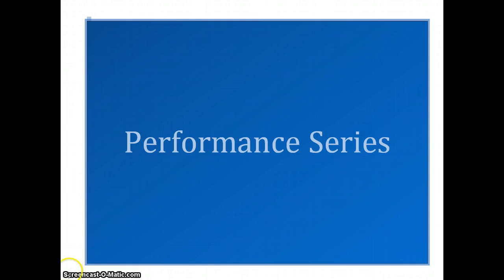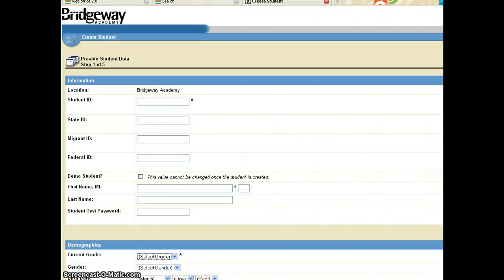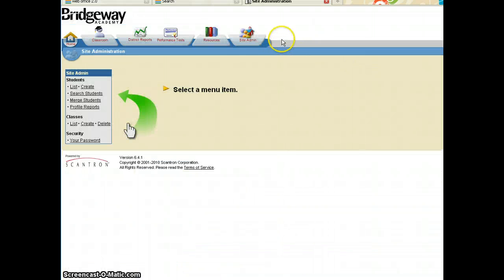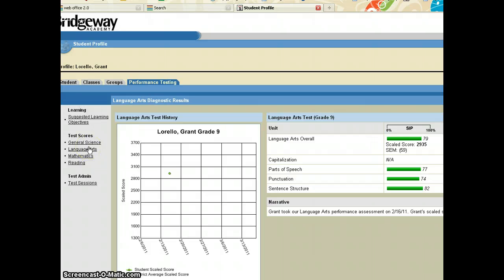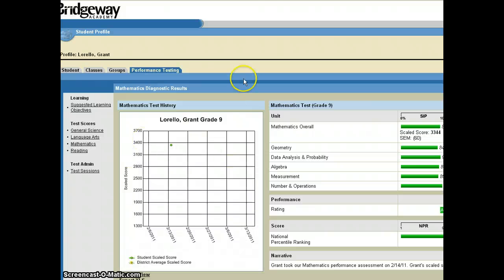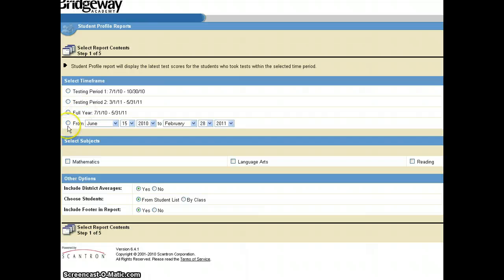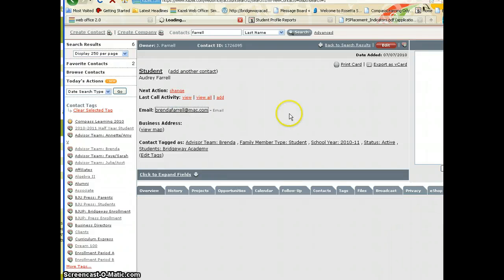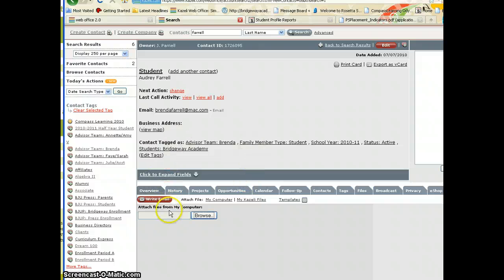Performance Series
Setting up a student in Performance Series and reviewing results